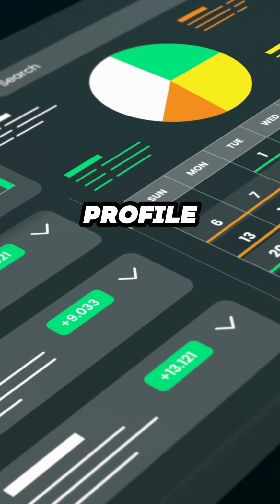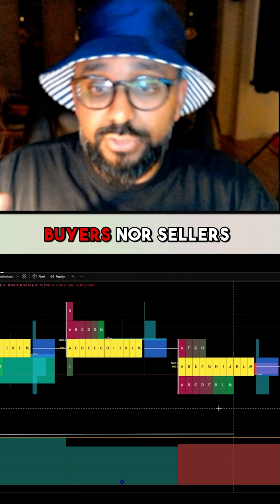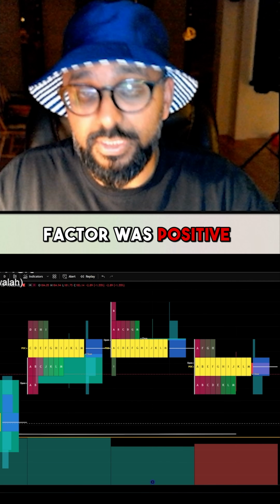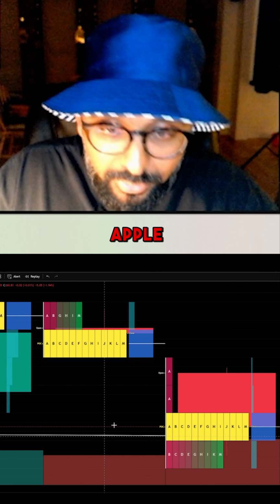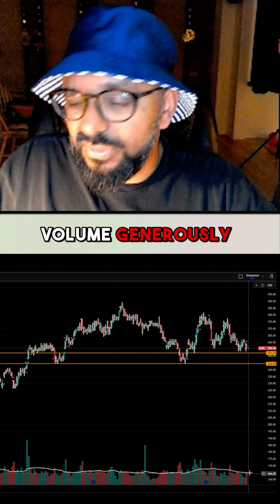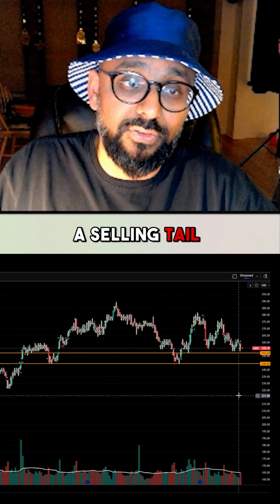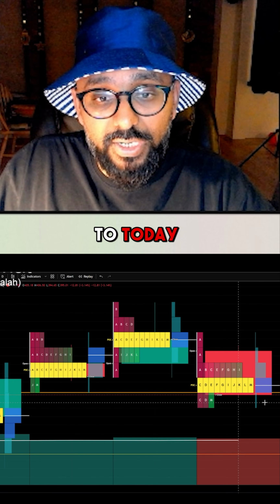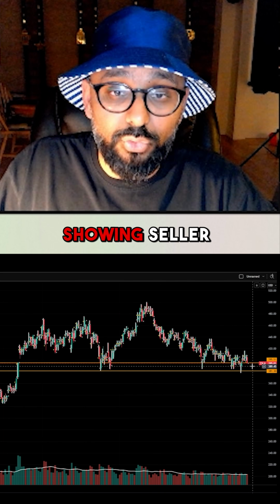Mar 12/26:NVDA, AAPL,TSLA: Daily Market Profile Review &Long Setups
I review NVDA, AAPL and TSLA using the market profile. Goal is to look for long setups